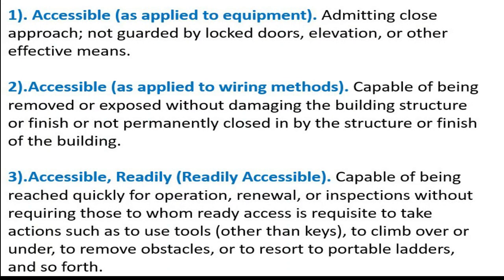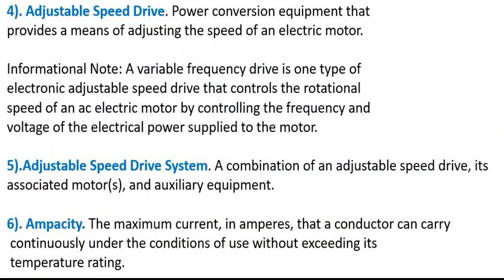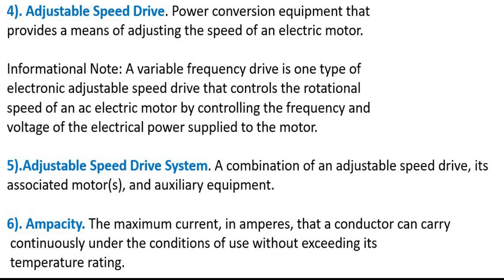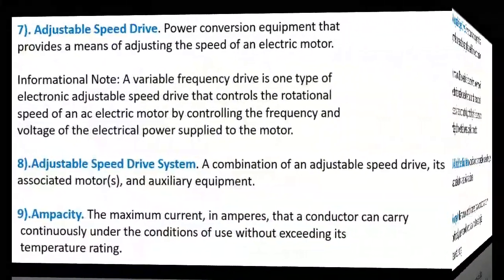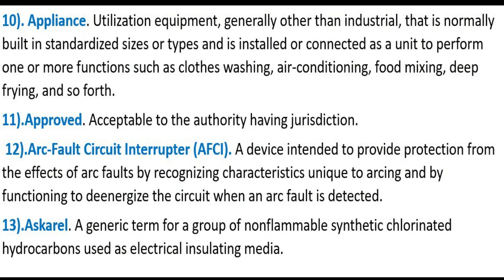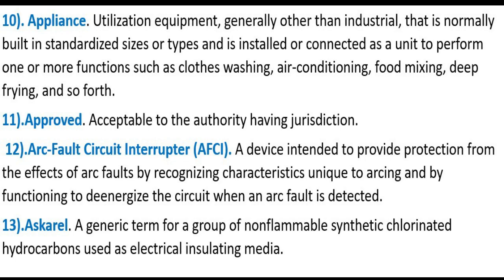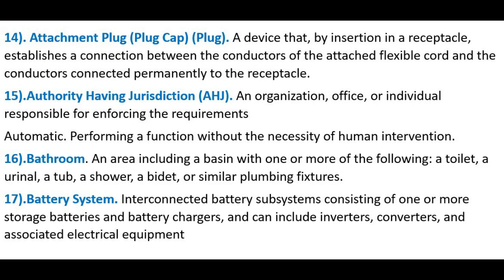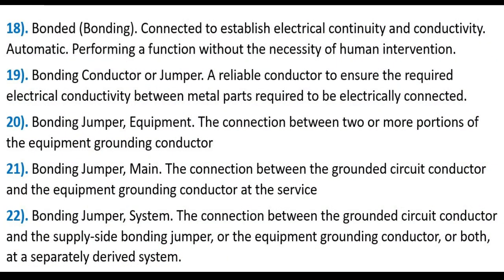National Electrical Code (NEC) Definition just Listen and Learn Part 1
👉//ILLUSTRATED GUIDE to the National Electrical Code (MindTap Course List)Illustrated Guide to the National Electrical Code

National Electrical Code (NEC) is a set of regularly updated standards for the safe installation of electric wiring in the United States.
What is the definition of National Electrical Code?
National Electrical Code (NEC) is a set of regularly updated standards for the safe installation of electric wiring in the United States. First published in 1897, the NEC is updated once every three years. The NEC provides guidelines for electrical installation in order to prevent fires and other electrical accidents.